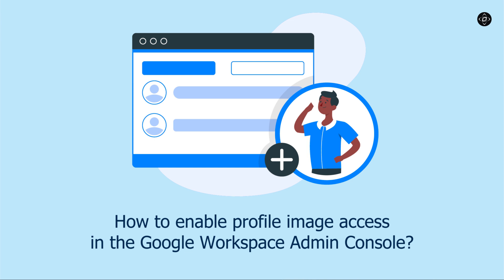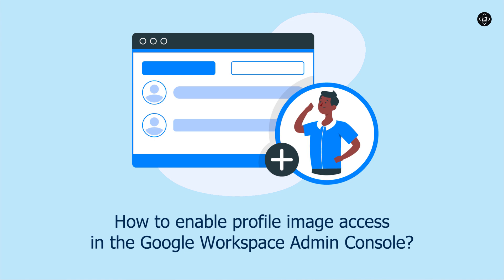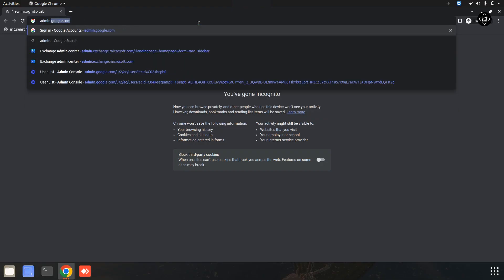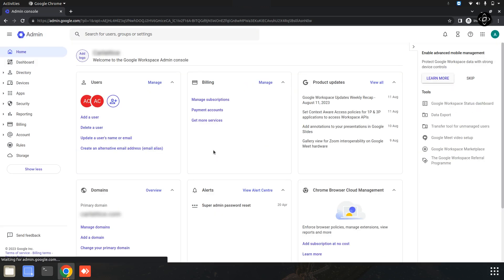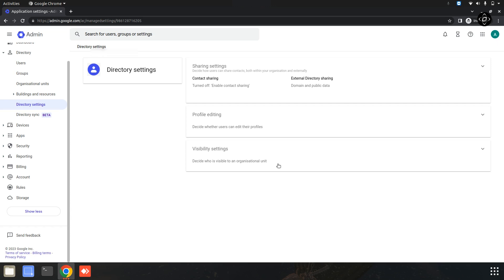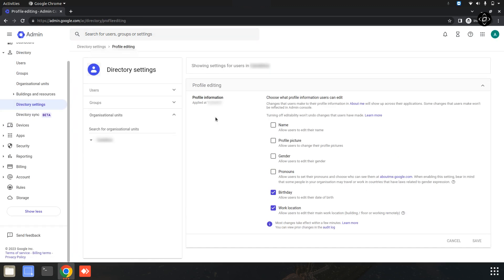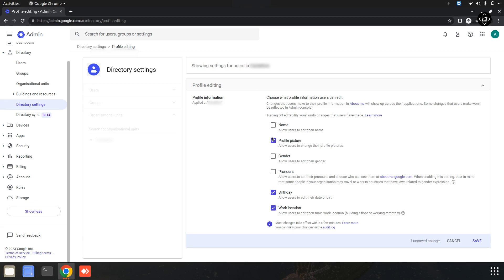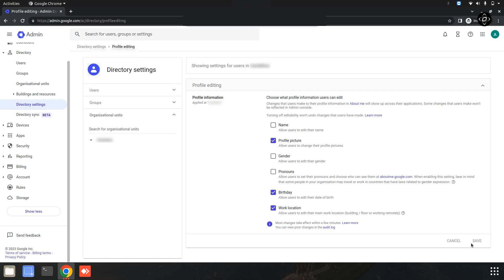Enabling Profile Picture Access in Google Workspace Admin Console!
Watch this video to enable profile image access in the Google Workspace Admin Console. It's a common challenge for many Google Workspace administrators, but it's essential for personalizing your workspace and improving user experiences.

Watch now and level up your admin skills!

You'll learn how to access the Google Workspace Admin Console, navigate the settings, and unlock profile image access for your organization.

Reference:
How to allow users to set up their Google Account profile picture